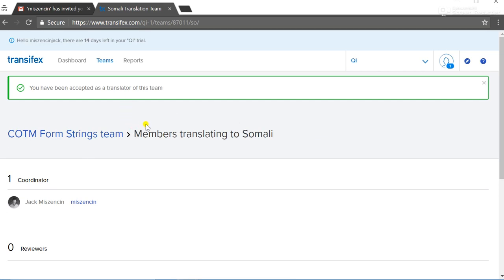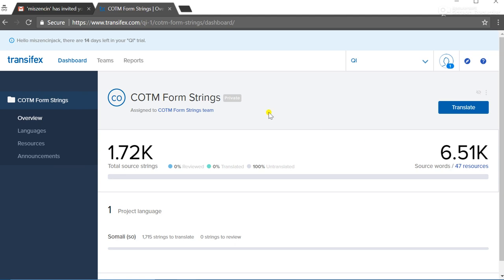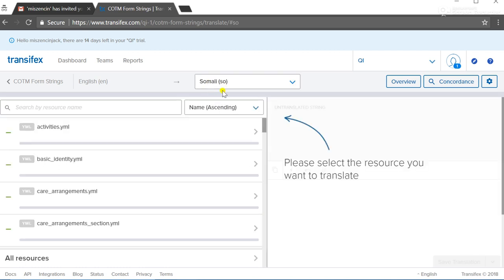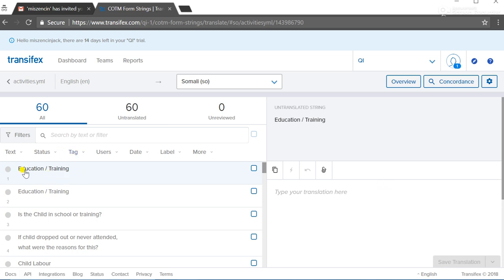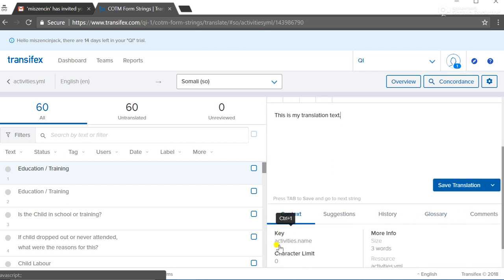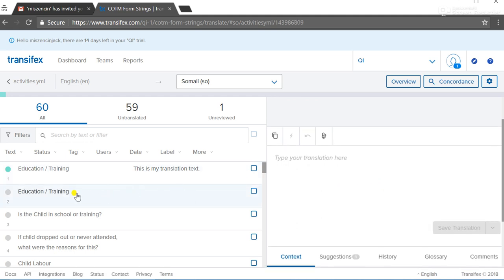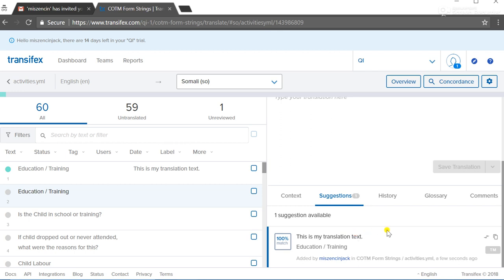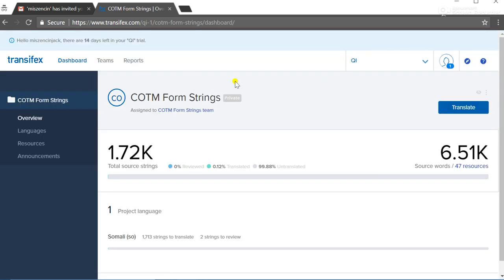How to use Transifex (Video 2 of 3)